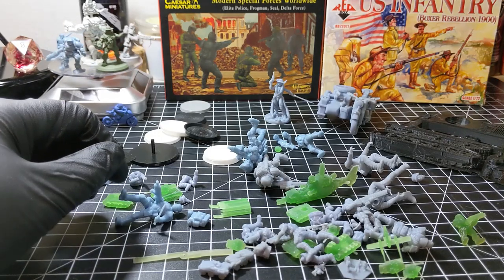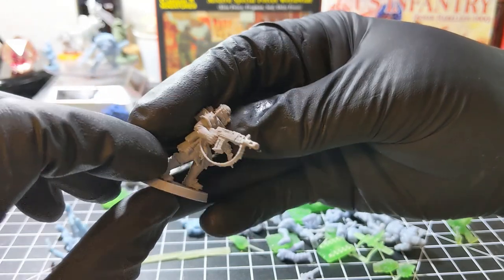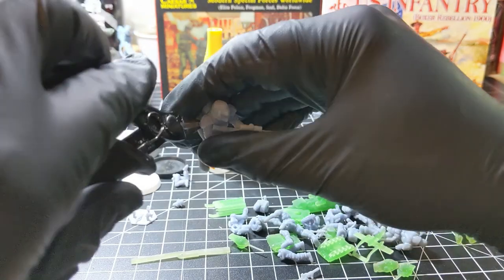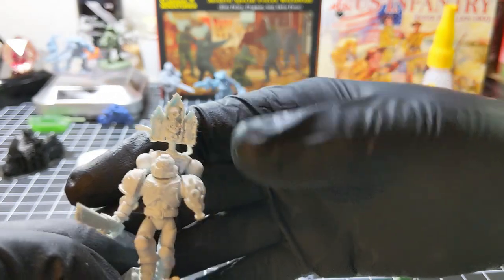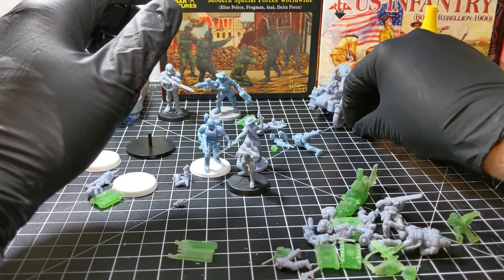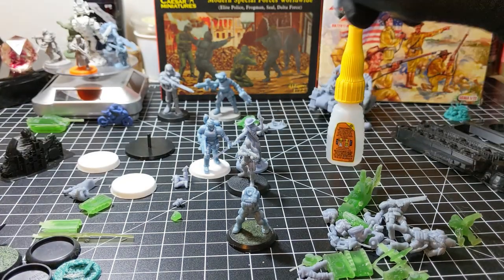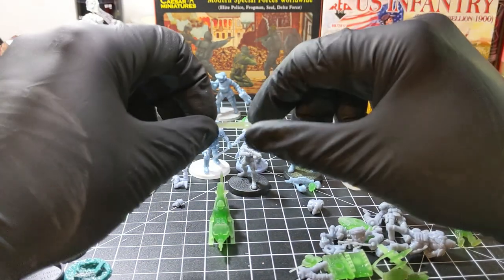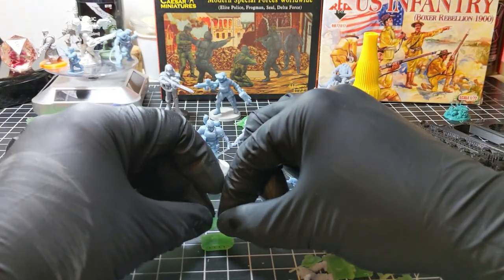3D PRINTED FIGURES & MODEL BUILD | FDM & RESIN PRINTS | MOOSEWORKS PLASTIC SOLDIERS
In today's video I show you some of the steps I take with my 3D printed FDM & resin figures & model builds. Just an easy day here so I thought I would make an easy video and perhaps share with you some of my thoughts on 3D printing plastic soldiers.  I read each comment. Please leave me a simple like if you can. I hope you have a great day. MOOSEWORKS PLASTIC SOLDIERS.